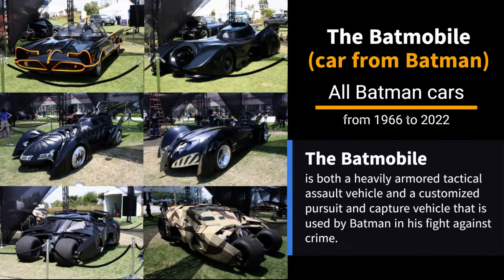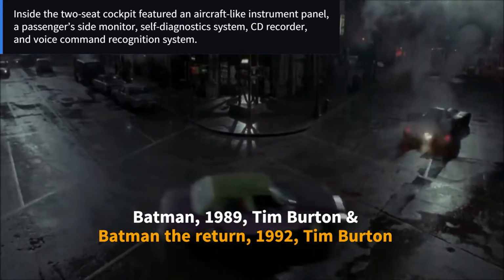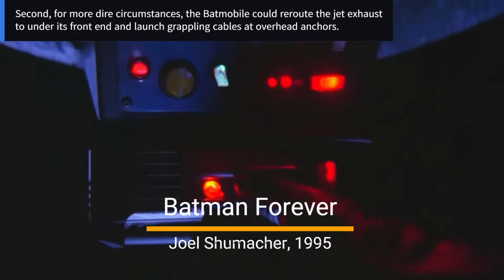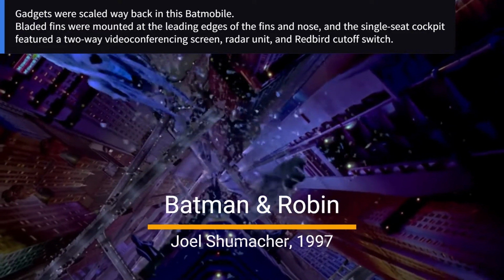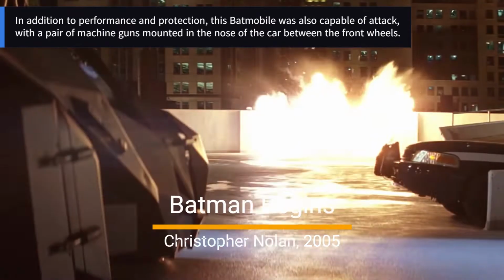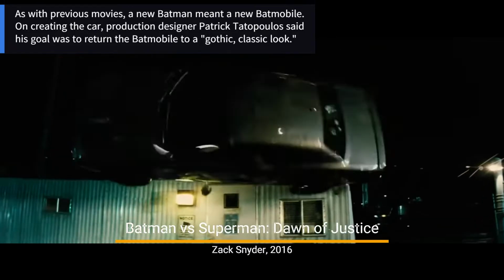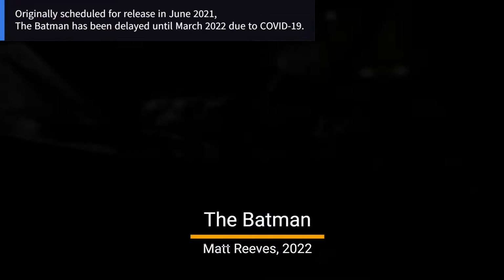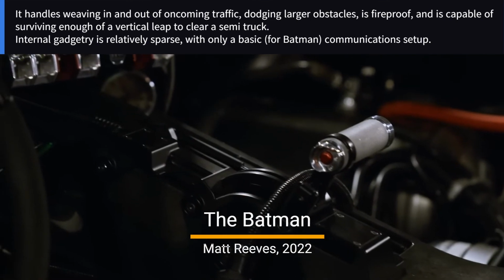The "Batmobile". Batman cars from 1966 to 2022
The Batmobile  is both a heavily armored tactical assault vehicle and a customized pursuit and capture vehicle that is used by Batman in his fight against crime.

One crazier than the next, these cars literally made movie history, surprising adults and children alike with technology:  buzz saws, machine guns, lasers, rockets, radar, on-board computers,  and everything else a superhero could need.